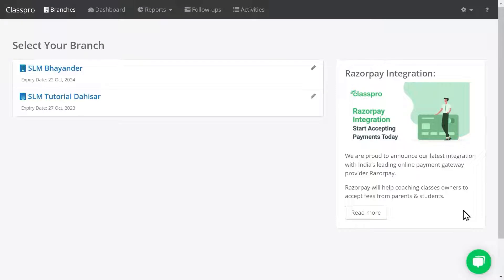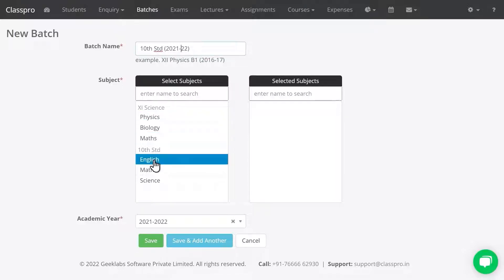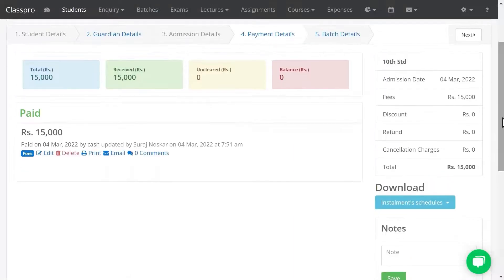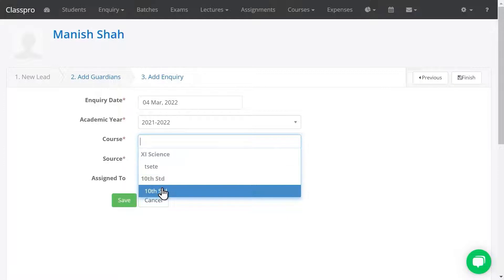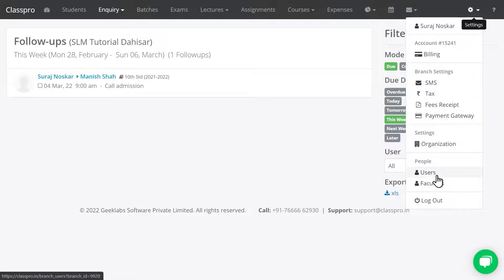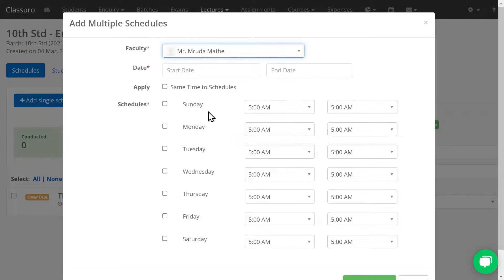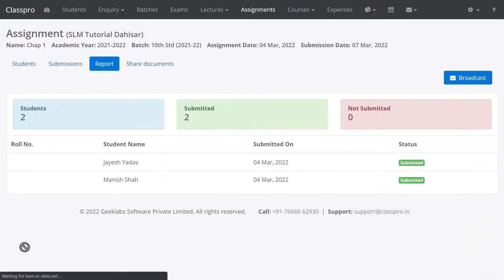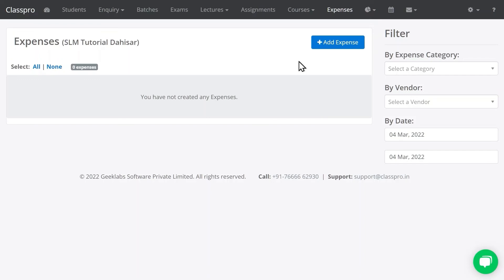Start Using Classpro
This video guide will help you to understand the steps to start with Classpro.